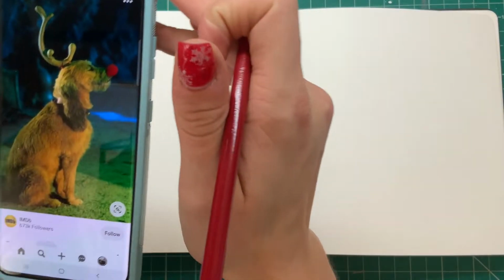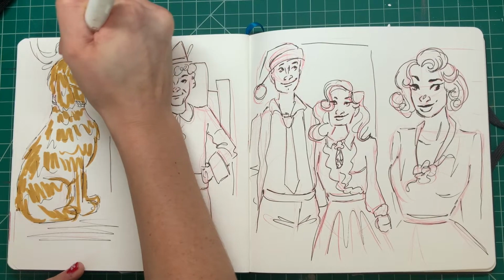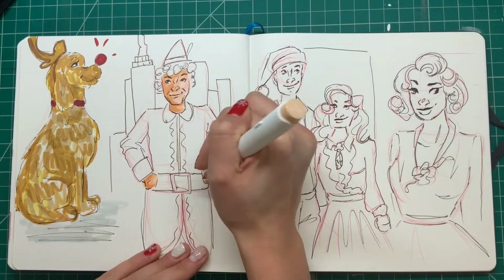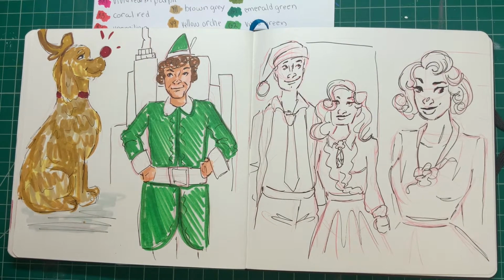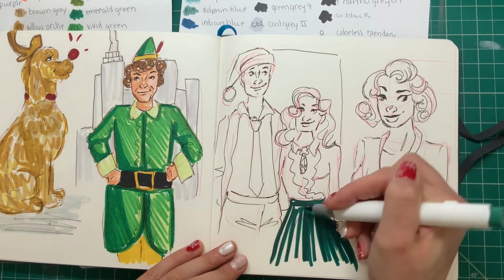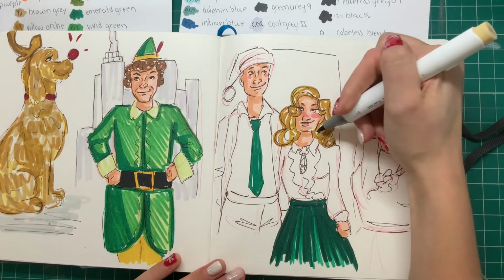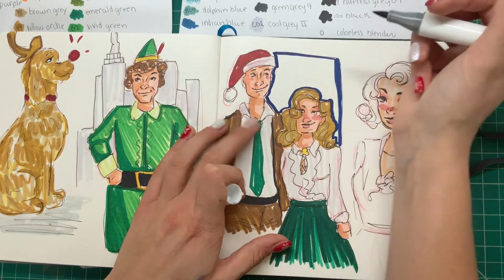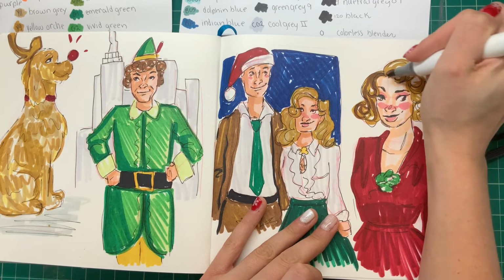Drawing Characters From My Favorite Christmas Movies!!!💙✨🎄